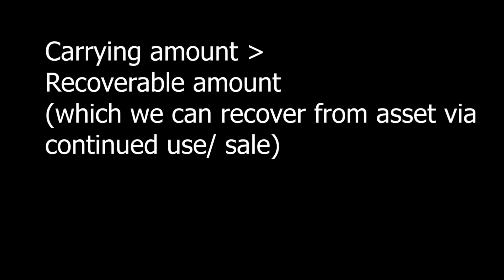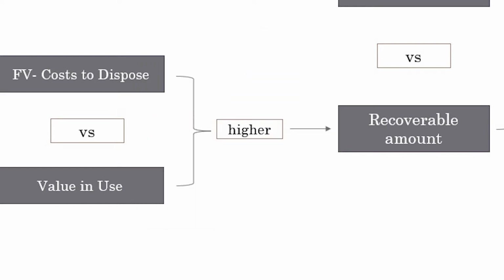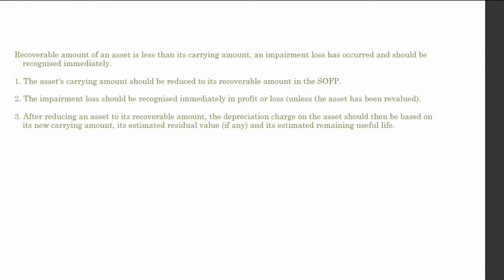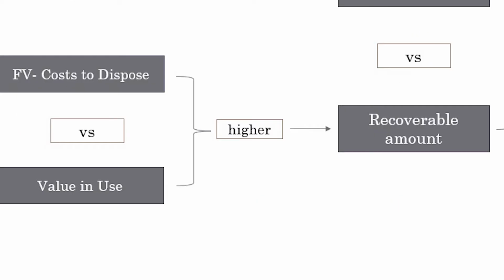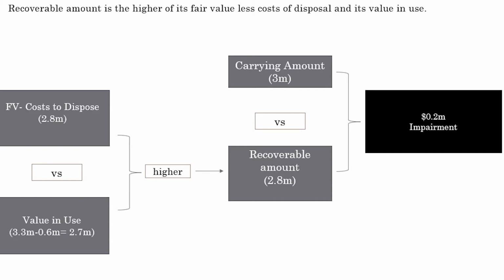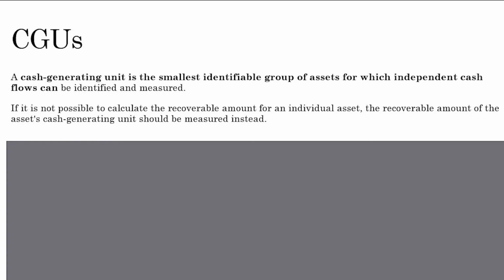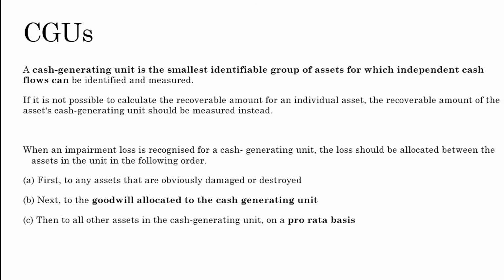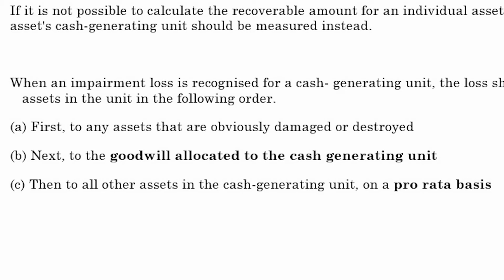IAS 36- Impairment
Covers:
Impairment, Cash Generating Units, and Indicators of Impairment